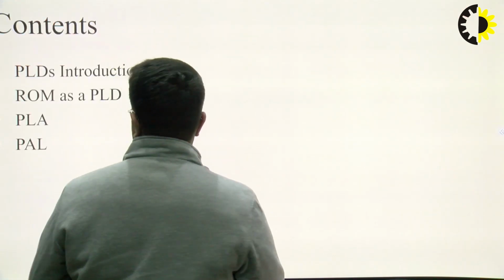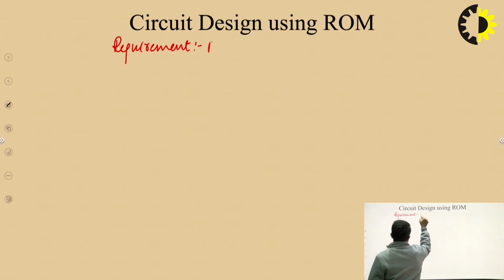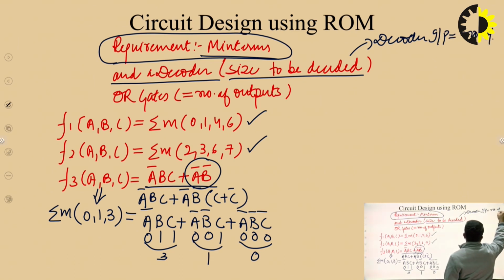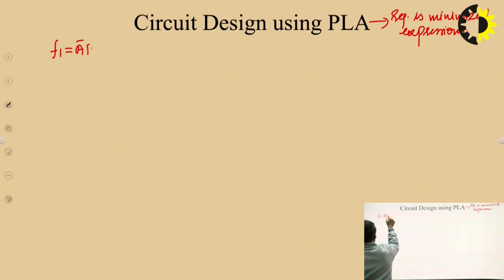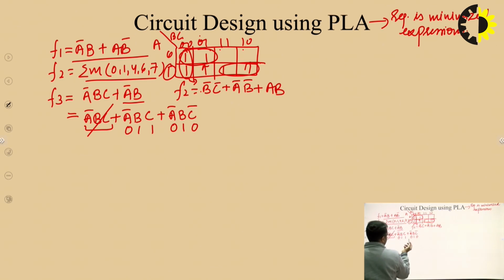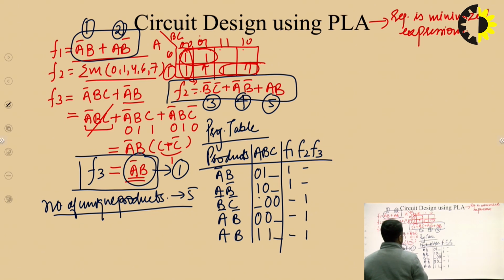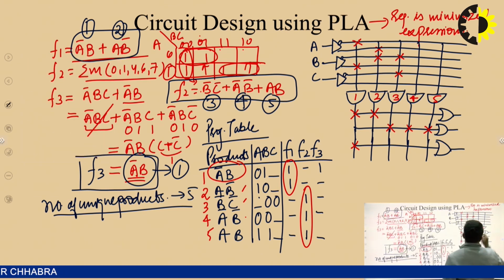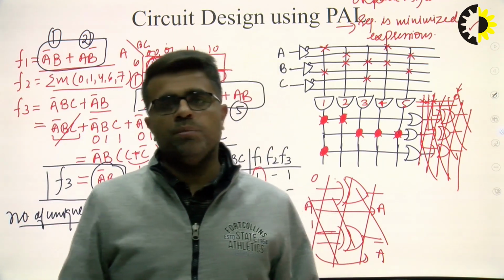|| PROGRAMMABLE LOGIC DEVICES ROM, PLA, PAL || DIGITAL SYSTEM DESIGN || LECTURE 04 BY DR JITENDER C